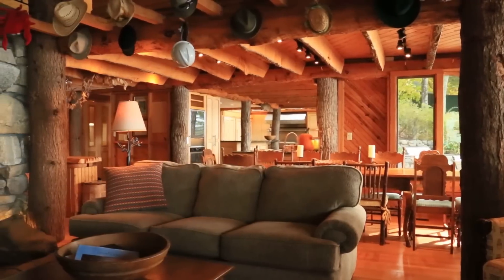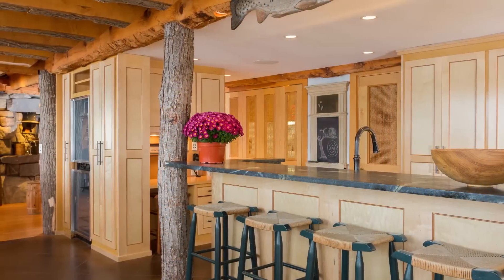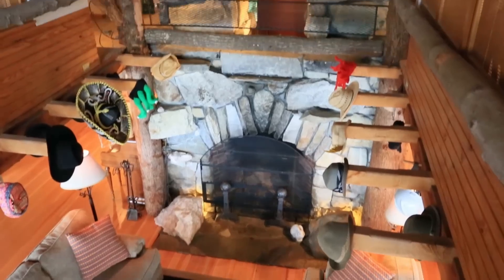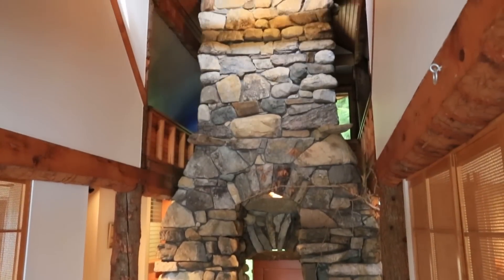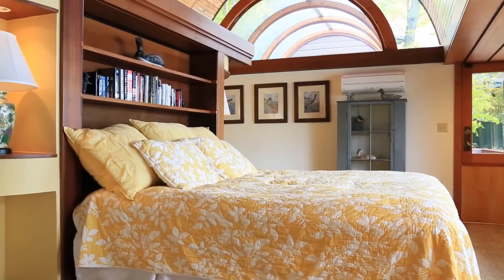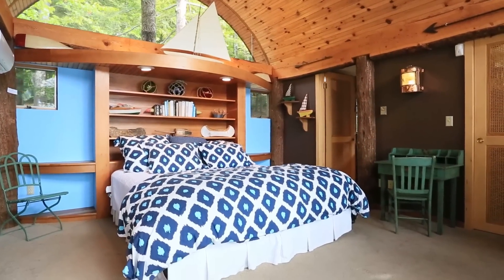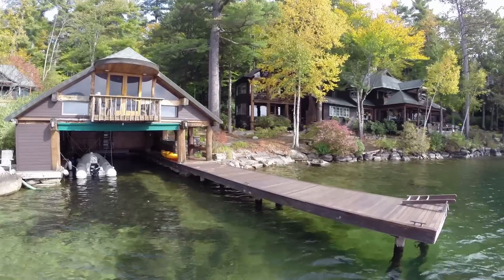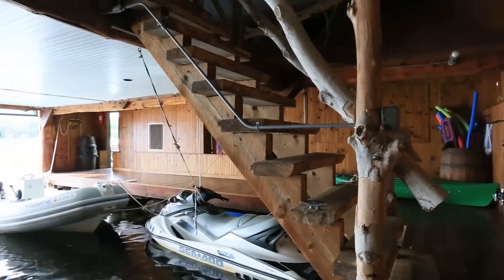TreeMoonDus - 426 Sewall Road, Wolfeboro, NH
One of the original modern Adirondack homes on Lake Winnipesaukee, 426 Sewall Rd is a truly special property. Architect, David Sellers describes his design as "Creating appropriate beauty" in an article written about the home in Architectural Digest. The home has the essence of nature with a stone wet bar, spruce beams and maple rafters, with the luxury of air conditioning, a private master suite, and a large kitchen containing a Viking gas range, multiple sinks, and a huge double door refrigerator. The center of the home contains a huge stone fireplace, through which you enter the second floor and is the focal point of the great room. The "Tree House" is a separate building containing two guest rooms with their own baths and spectacular views. The BOATHOUSE is over-sized with a recreational room above, matches the Adirondack theme of the property. The property has 210 feet of Lake Winnipesaukee shoreline with multiple patios, a nice waterside lawn area and lots of stonework.